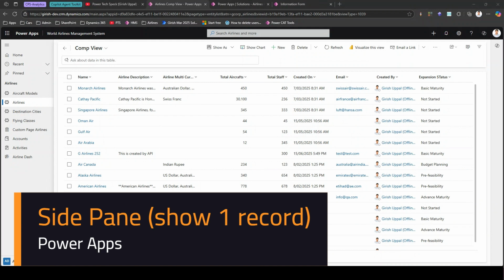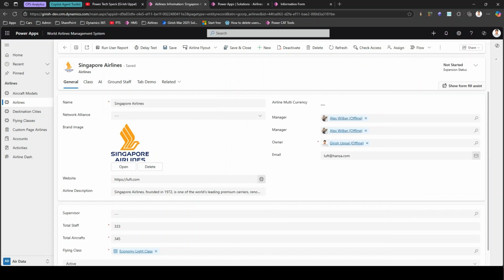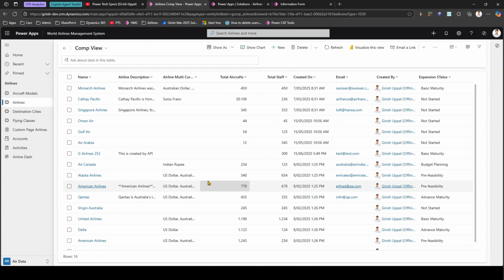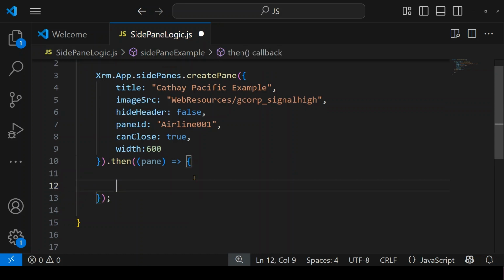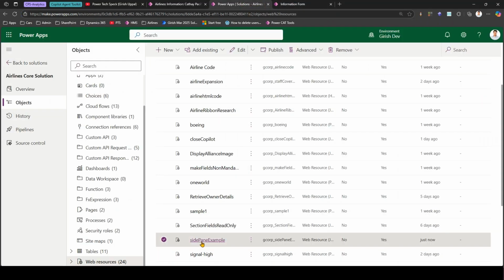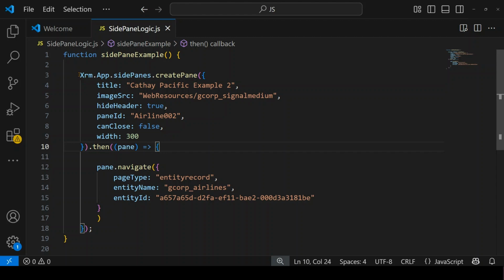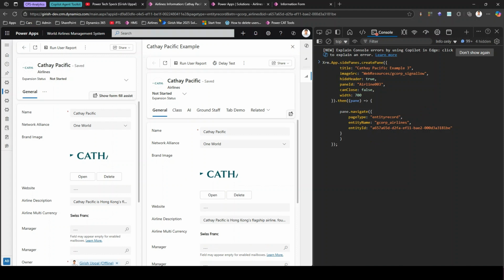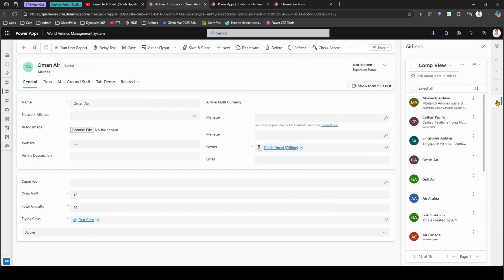How to create a side pane in Power Apps (model driven app) using JS to display entity record?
This video shows you how to display side pane in Power Apps - model driven app using JavaScript to display entity record.

Girish Uppal shares the simple JS code which can be used to display entity record in a model driven app.